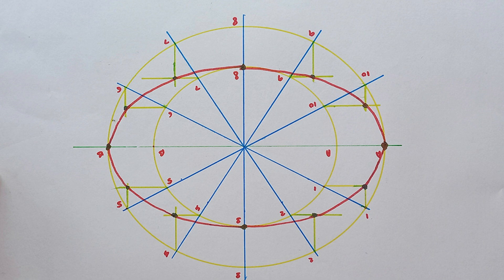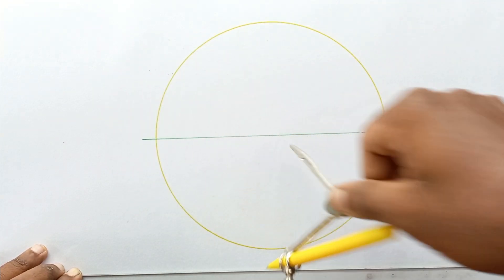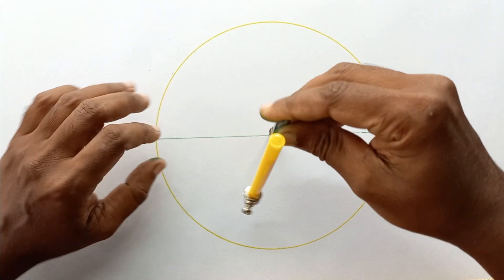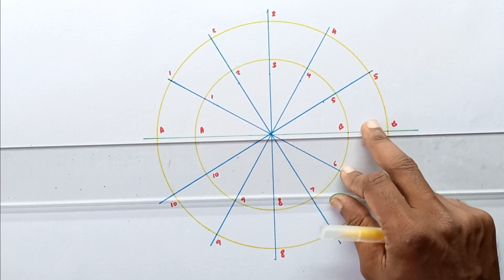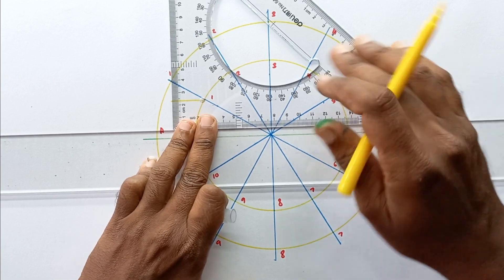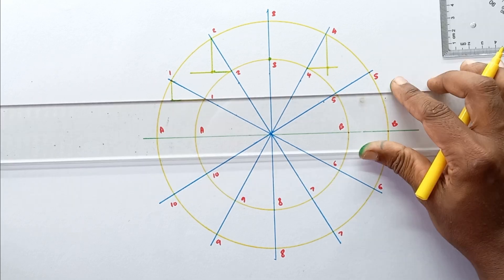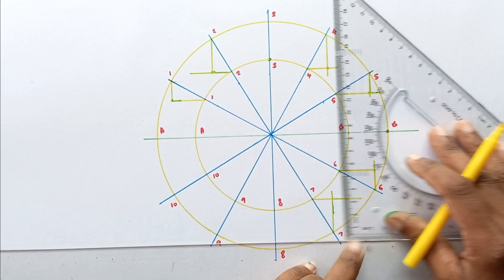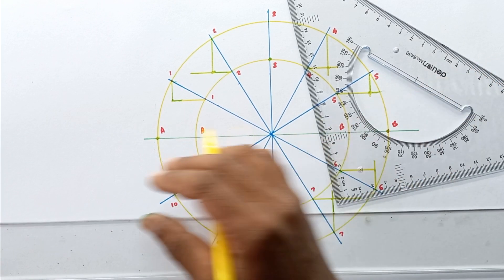How to draw an Ellipse using the concentric circle method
This video illustrates how to construct an Ellipse using the concentric circle method
followings are the steps you should follow to draw the Ellipse
Steps:
1. Draw both axes as perpendicular bisectors of each other & name their ends as shown.
2. Taking their intersecting point as a center, draw two concentric circles considering both as respective  diameters.
3. Divide both circles in 12 equal parts & name as shown.
4. From all points of outer circle draw vertical lines downwards and upwards respectively.
5. From all points of inner circle draw horizontal lines to intersect those vertical lines.
6. Mark all intersecting points properly as those are the points on ellipse.
7. Join all these points along with the ends of both axes in smooth possible curve. It is required ellipse.